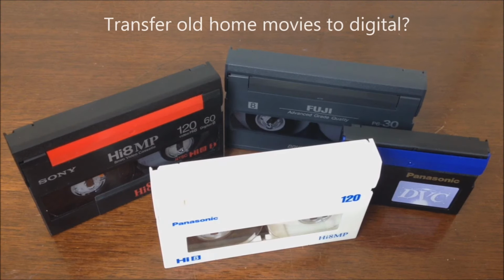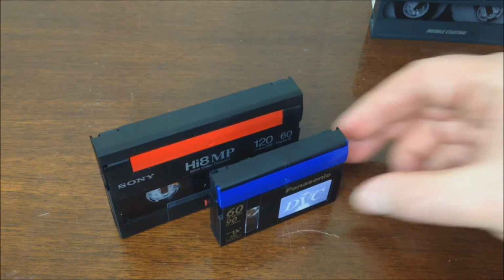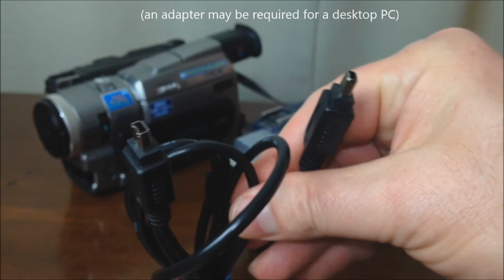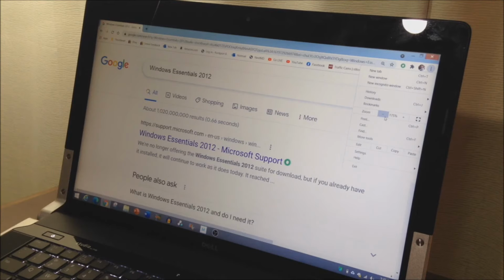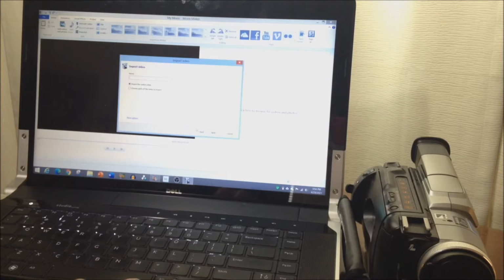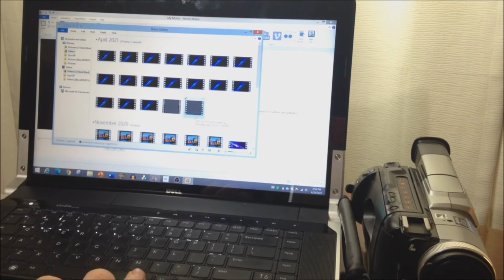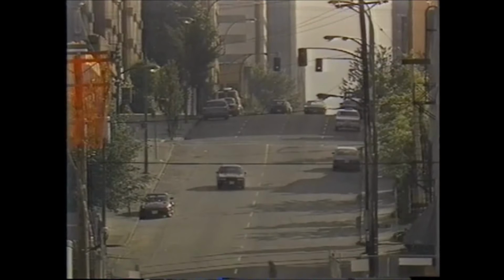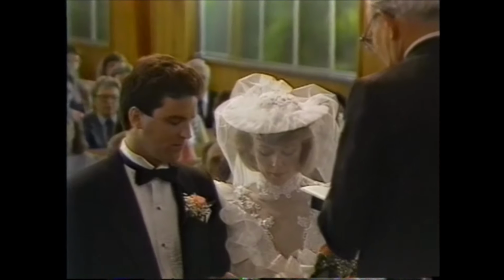Transfer DV 8mm Hi8 Digital8 Tapes to Digital with Firewire + Sony Demo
There are video capture cards, but why use them when you can utilize your existing Sony Digital8 or MiniDV camcorder to transfer your favorite moments to your computer?  In this video, I'll show you in very easy steps how to use FIREWIRE to get those memories into a PC.  Plus, we'll enjoy a demonstration video from Sony made in 1986.

Firewire Card For PC

USB 3.0 ExpressCard/PCMCIA Card for Laptop (Mentioned)

Tony Cook
Tim Tom
Matthew Dunlop
Scott Walker
Daniel Marsh
Dan Barrett
JosÃ Manoel Pavoski
PDotE
Greg
Dylan Olah
Matthew Kajcienski
Grover NZ
Jackson Nieforth
Scott Diburro
Dan Barlow Jr.
Mark Reed
SilentS
Yaniv
TKB
Howard Jackson